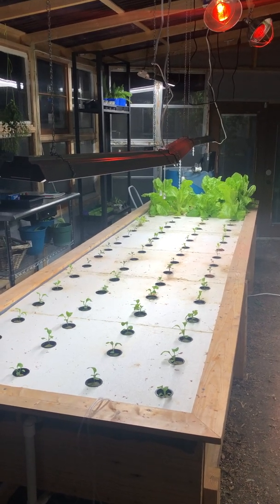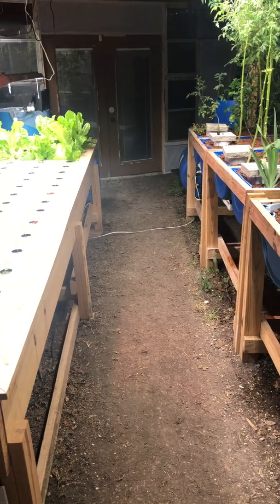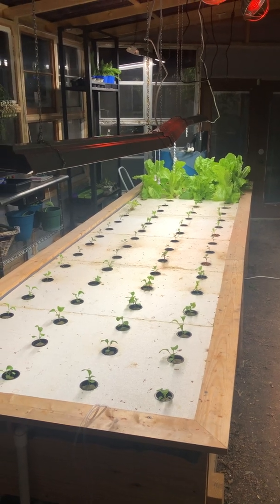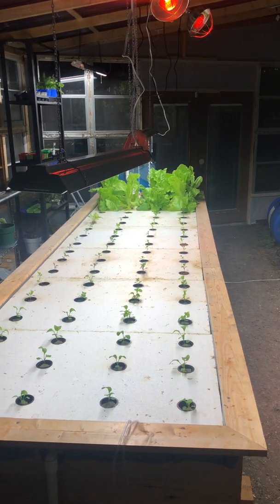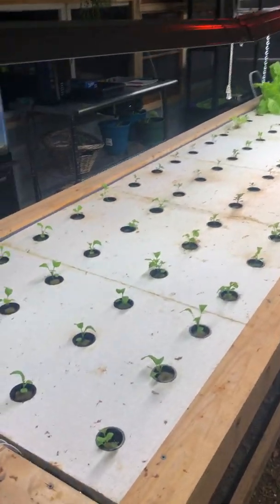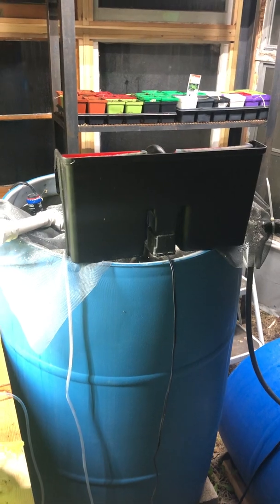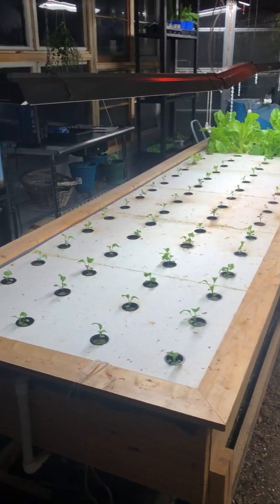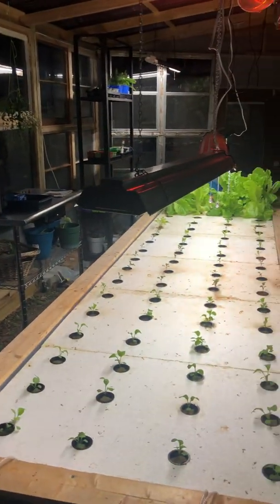Update on my greenhouse and aquaponics systems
Electric work and humidity in my greenhouse